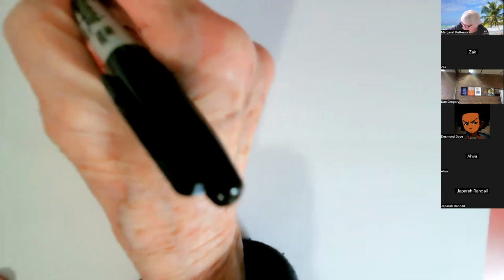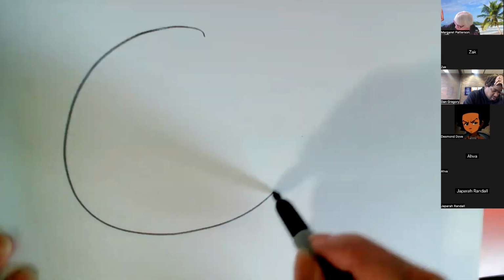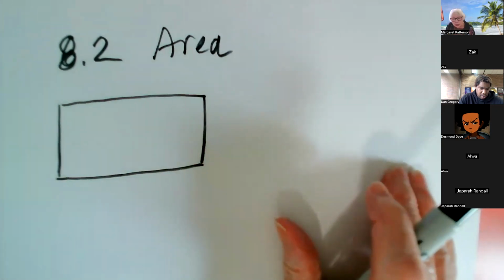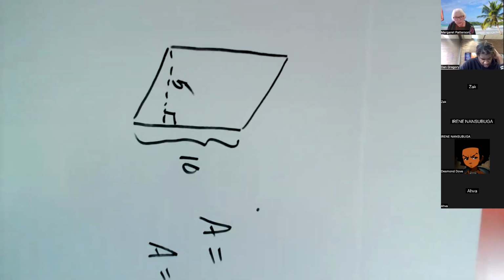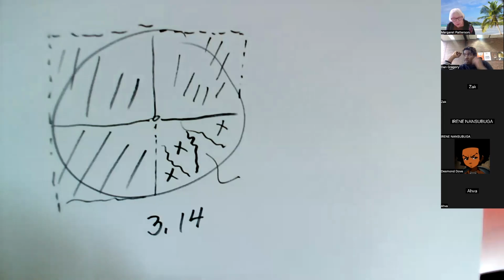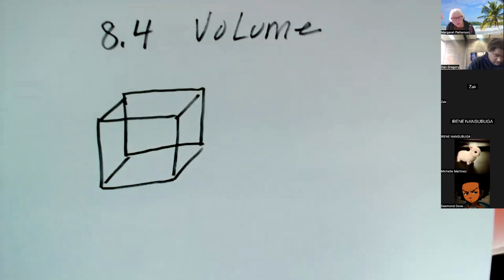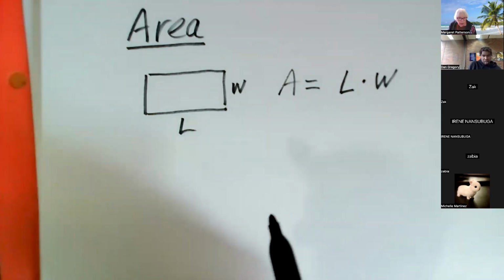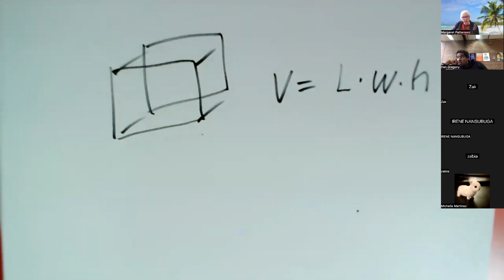Nov 30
Chapter 8